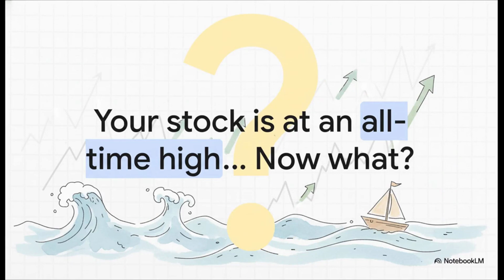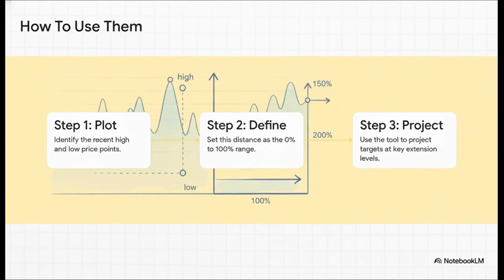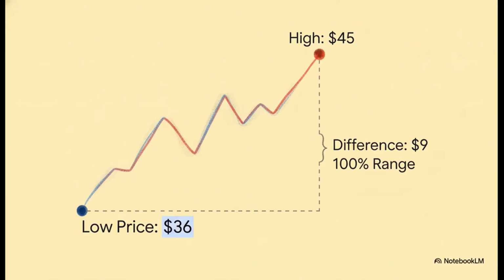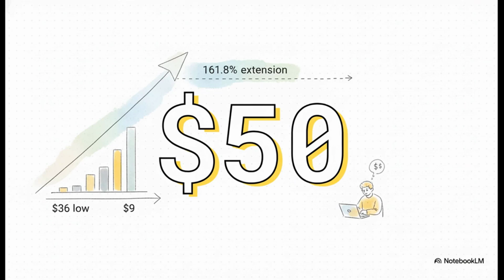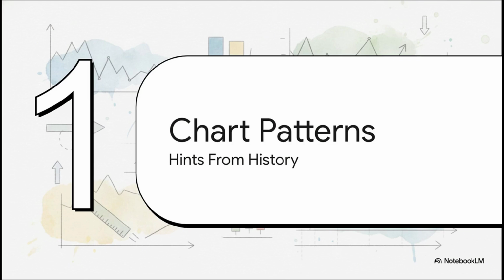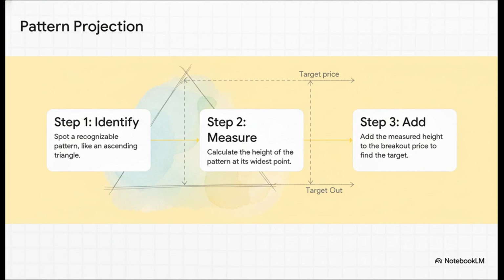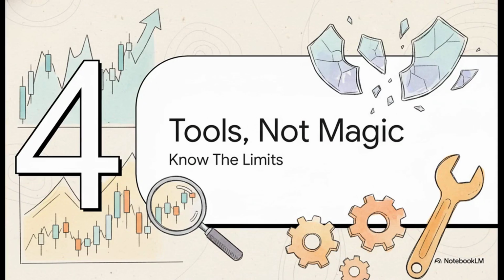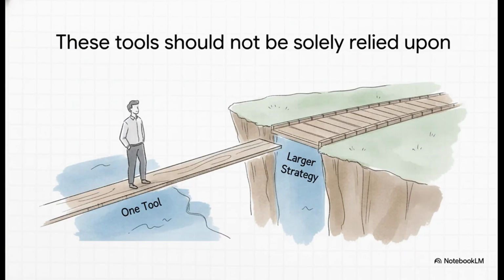How Can I Determine the Next Resistance Level or Target Price of a Stock?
Determining where the price of an asset will stop once it has hit a new high is one of the most difficult tasks for any trader
1
. While there is no magic way to determine what price an asset is likely to reach, technical traders have developed methods to give you a fairly good estimate
1
In this video, we break down two popular methods for determining potential future price levels:
Fibonacci Extensions: This tool is used by technical traders to forecast potential areas of support or resistance
2
. By plotting the high and low of a price range, traders can use Fibonacci extensions to predict that a price move will advance until it reaches the 161.8% or 261.8% resistance levels before reversing direction
2
3
Chart Patterns: Another common method involves identifying a technical chart pattern, such as an ascending triangle
3
. Once identified, you can set price targets by measuring the height of the pattern and adding it to the breakout price to determine a potential area of future resistance
3
Always remember that nothing is guaranteed in the financial markets, and these tools may not always work, so they should not be relied upon exclusively
4